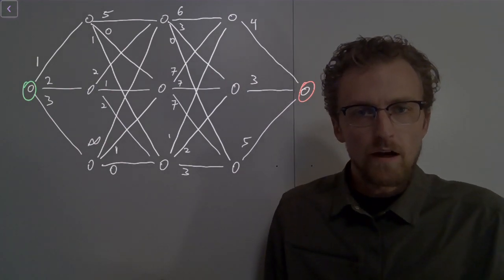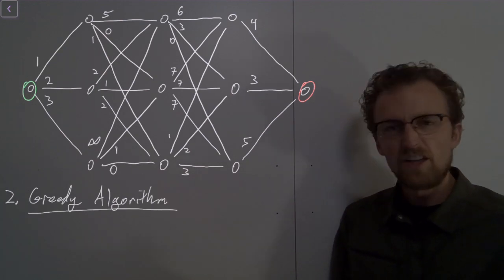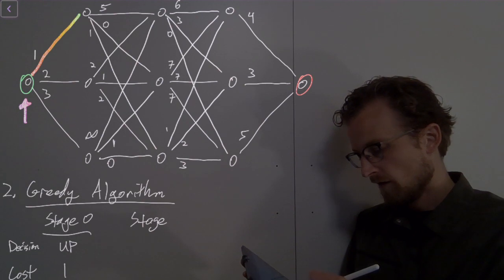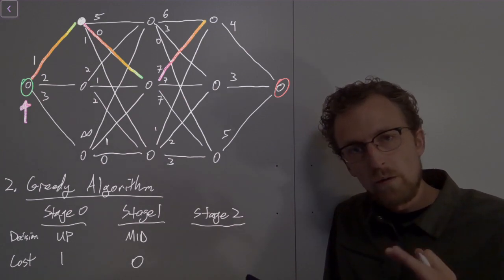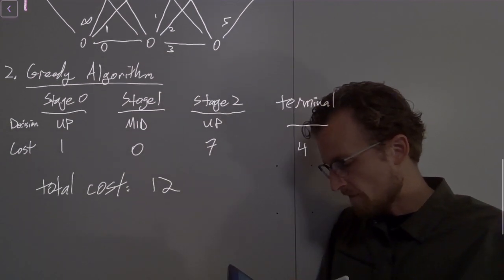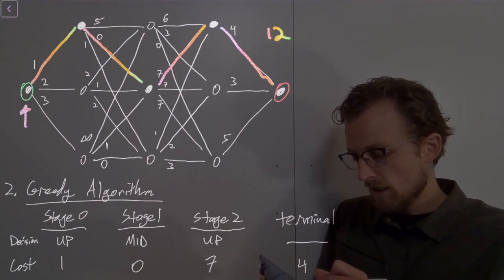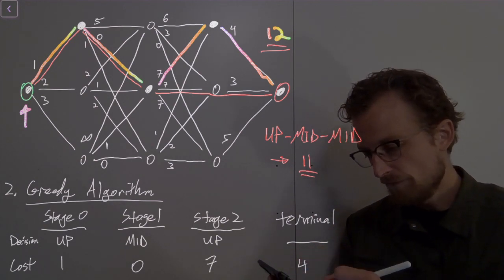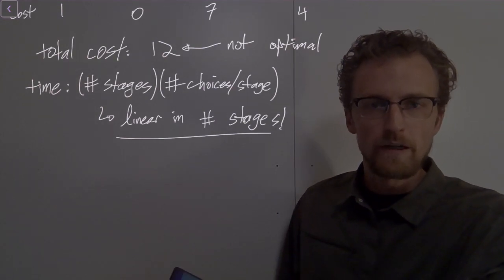CS 5720 13 02 Greedy approach